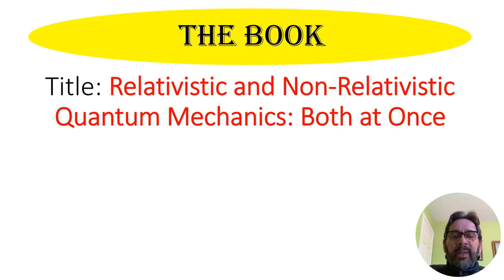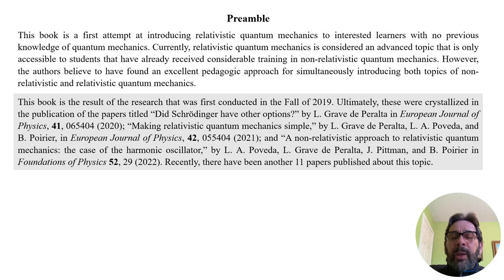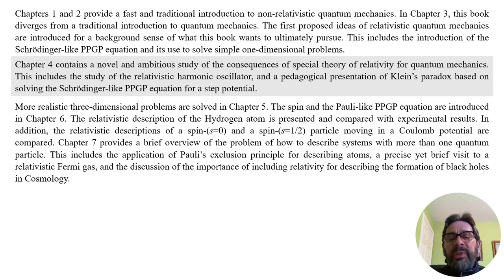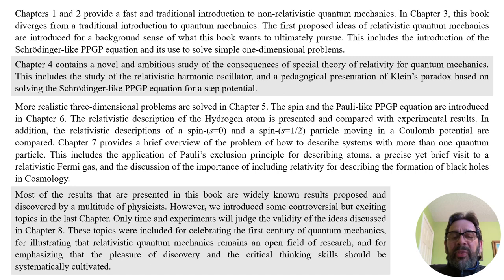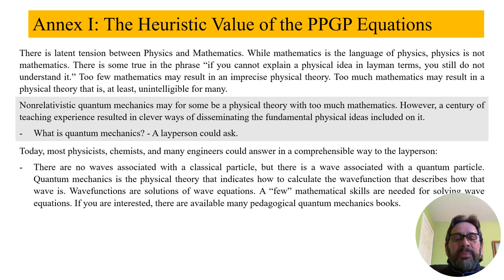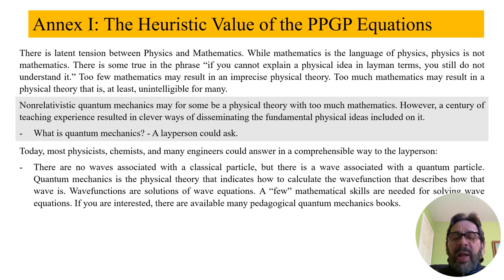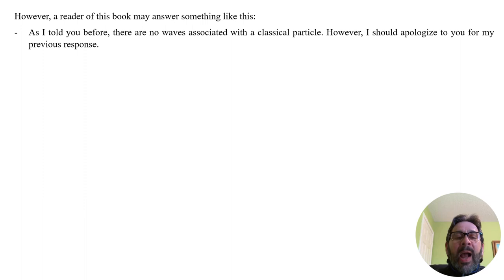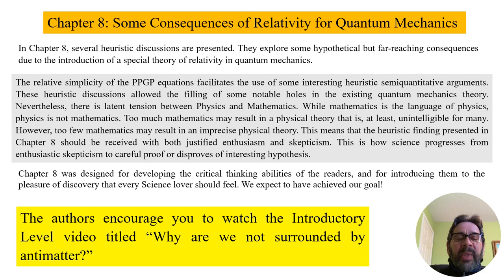The book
Presentation of the book title "Relativistic and Non-Relativistic Quantum Mechanics: Both at Once"

0:00 The book
00:32 Topics
05:46 Poveda-Poirier-Grave de Peralta equations
07:45 Pedagogical value of the PPGP equations
09:32 Heuristic value of the PPGP equations
13:19 Some consequences of Relativity to Quantum Mechanics
15:05 Next